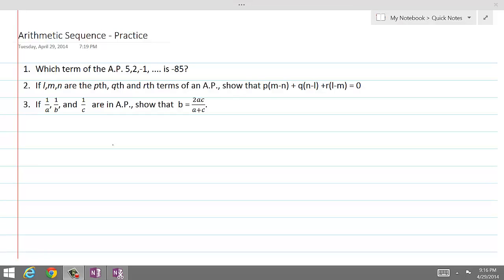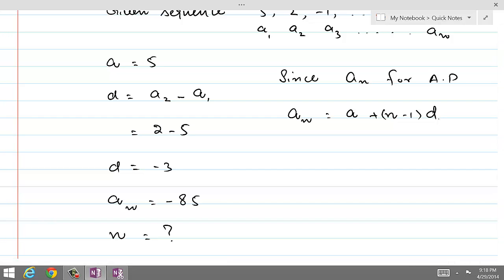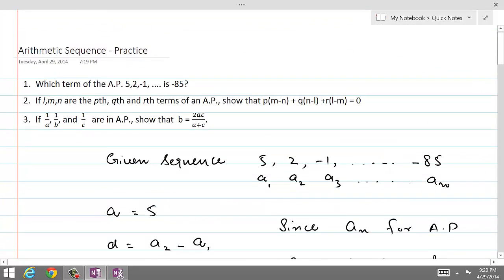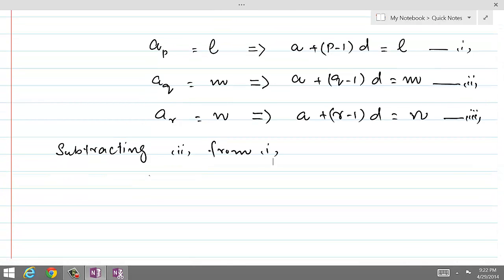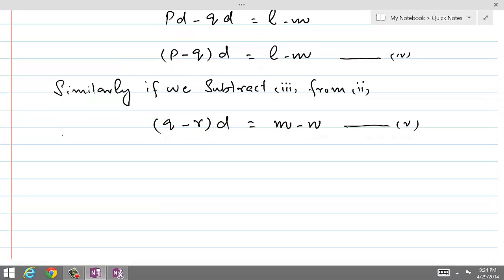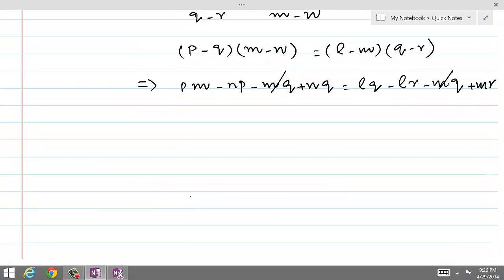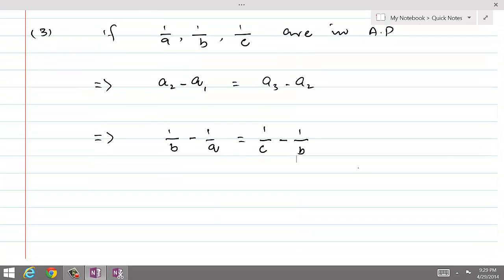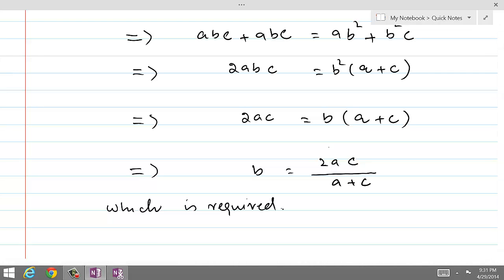Arithmetic Sequence - Practice Lesson 3